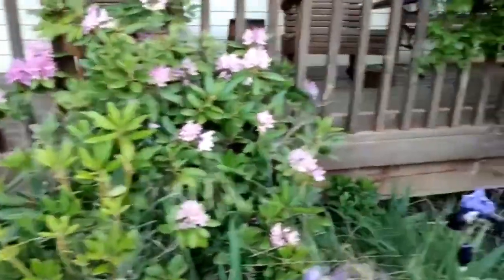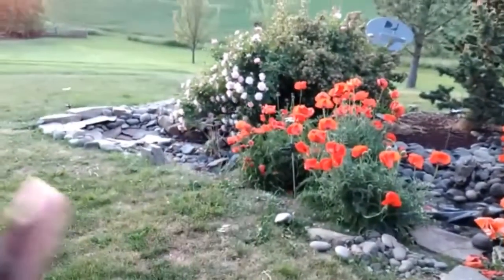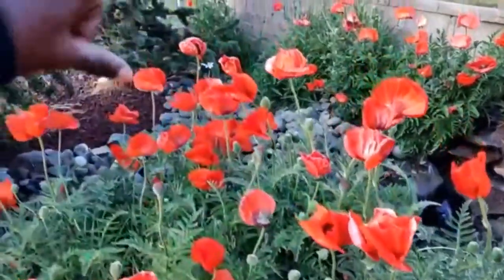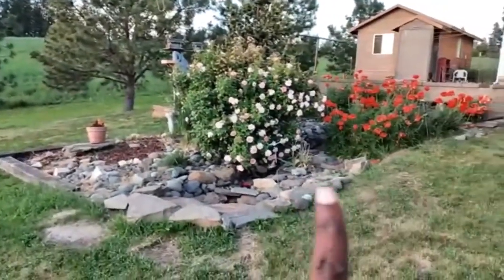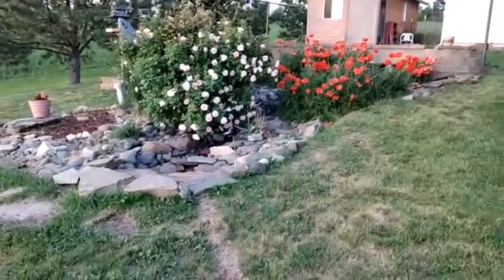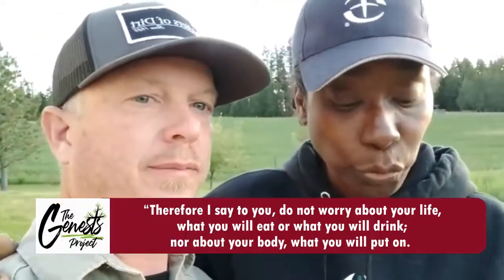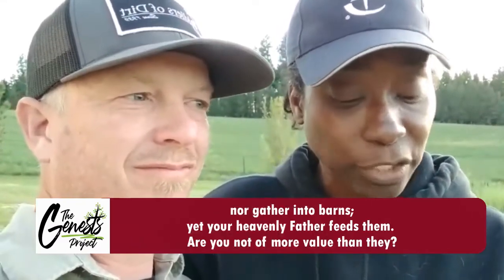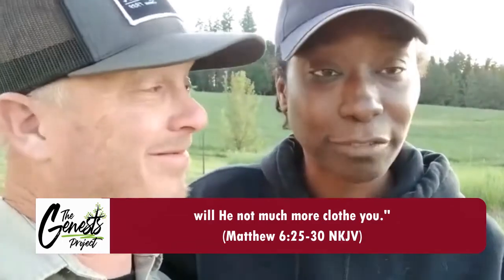The Genesis Project- Cliff is leaving Idaho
This week video, Cliff left Idaho to head to Carolina to a training with Samaritans Purse. We're excited to see what God has in store for Cliff and The Genesis Project as he walk into his purpose in serving men and representing Christ. In this video we also talk about the scripture Matthew 6:25-34 as we enter the start of summer and admire Gods creation around us.

The Genesis Project Inc. contact